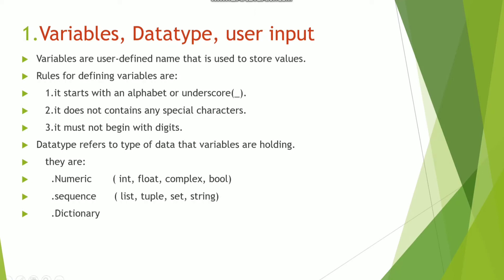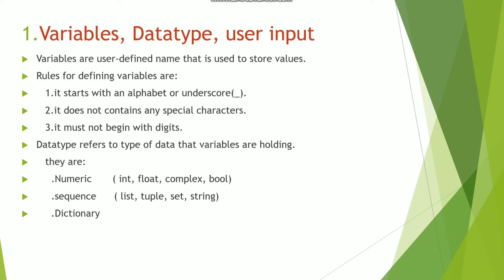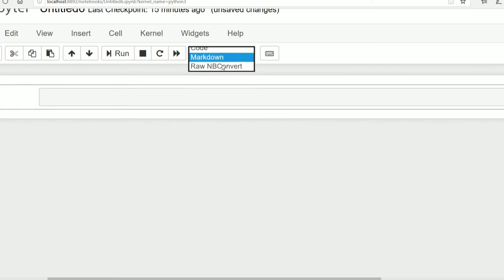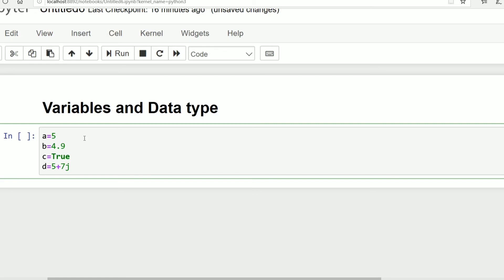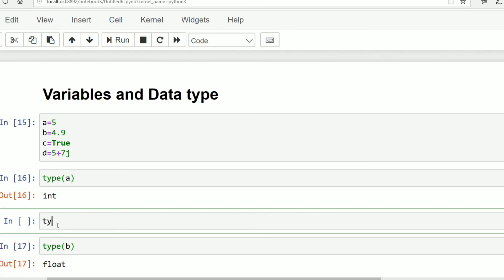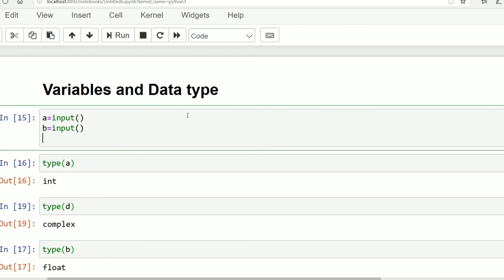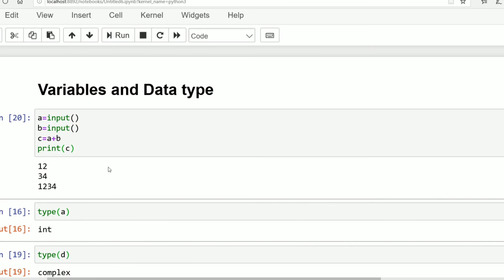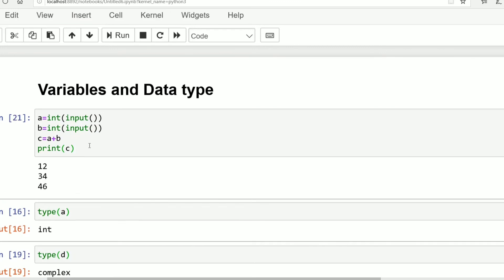Variables |Data type|Numeric |User input|Python|Harshit jain[NITA]